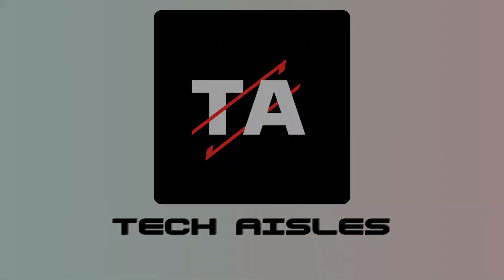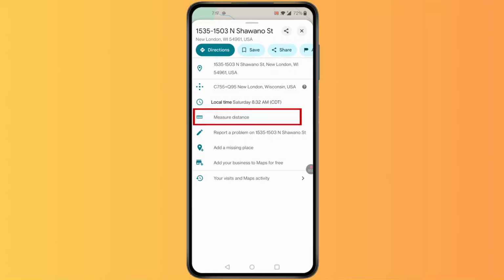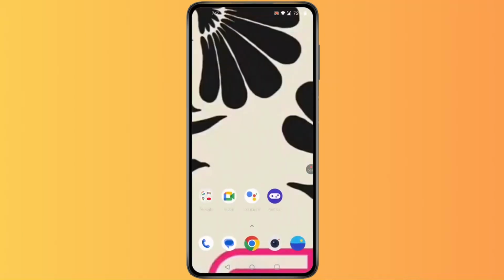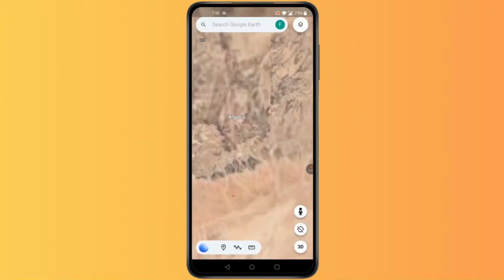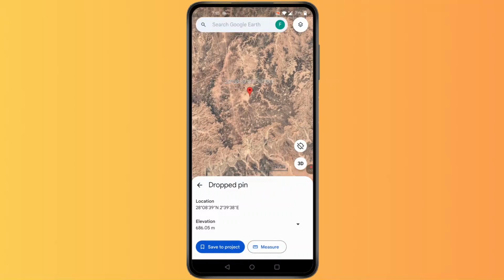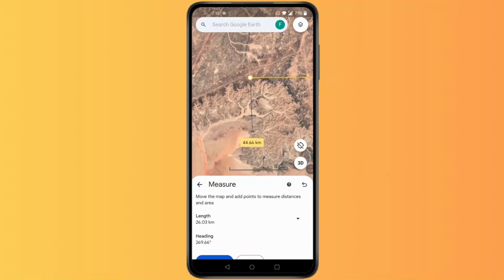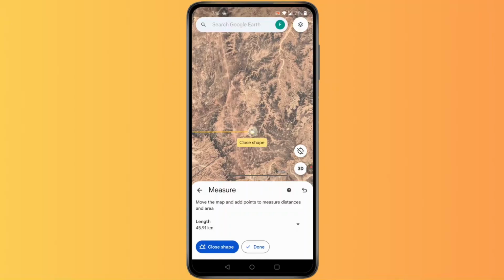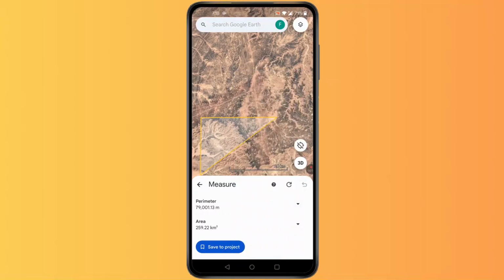How To Measure Land Area In Google Maps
Welcome to our step-by-step guide on "How To Measure Land Area In Google Maps"! Whether you're a landowner, real estate enthusiast, farmer, or just curious about land dimensions, this video will show you how to measure area using Google Maps on your PC or mobile device. Learn how to calculate square footage, acres, or square meters of any land or property directly from your screen with ease. We’ll also cover how to draw boundaries, measure irregular shapes, and understand Google Maps' built-in tools for accurate land measurement.

How to calculate land size using Google Maps on desktop

How to measure land area in Google Maps on Android and iPhone

How to measure irregular plots of land in Google Maps

How accurate is Google Maps land measurement

Can you measure in acres, square meters, and square feet

How to draw and save a measured area on Google Maps

How to calculate land distance and perimeter on Google Maps